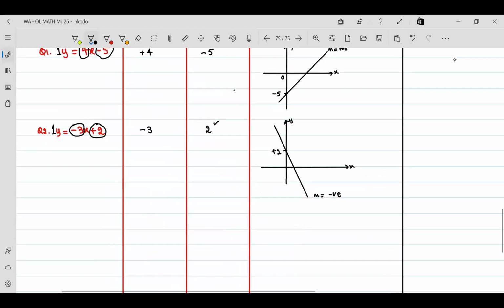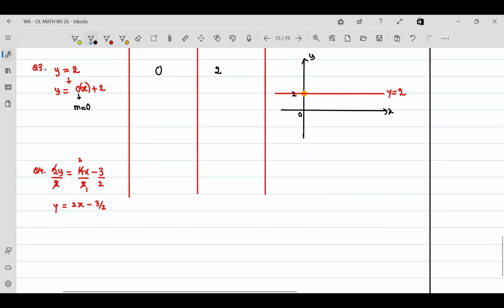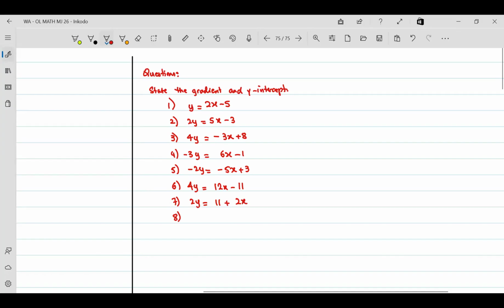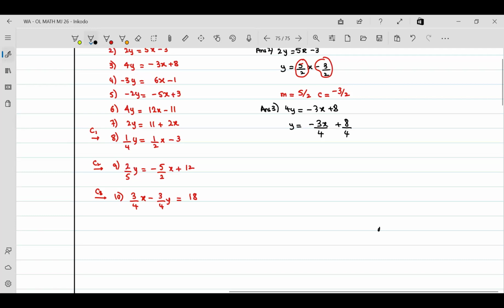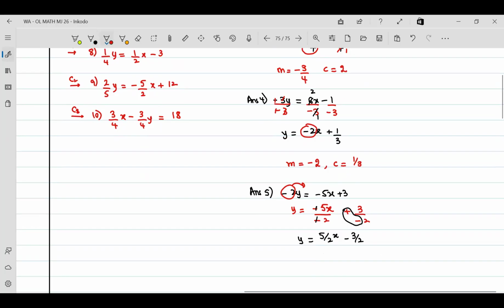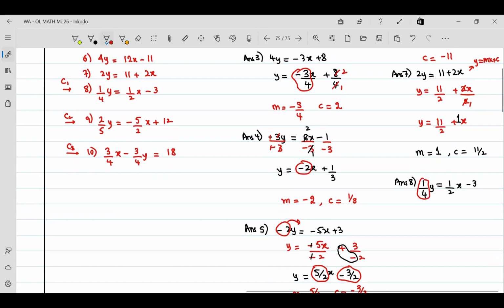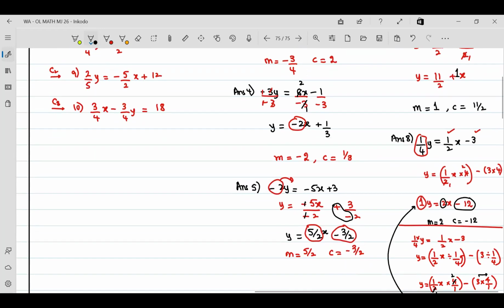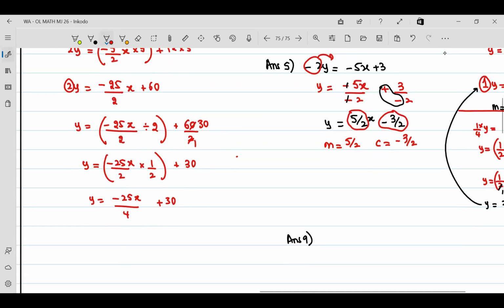iGCSE MATH - Graphical Solution of Inequalities - Part 2